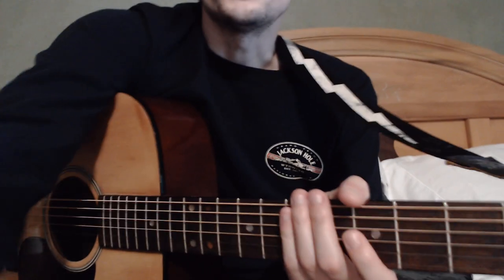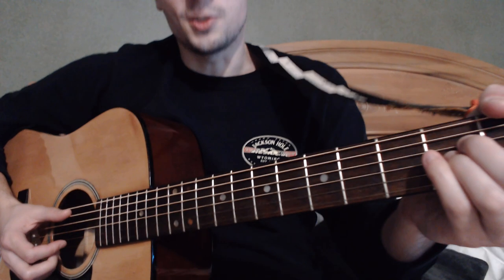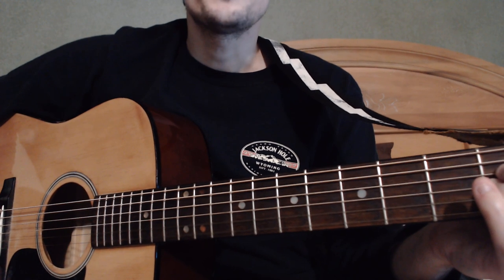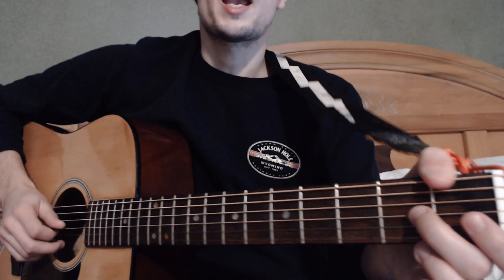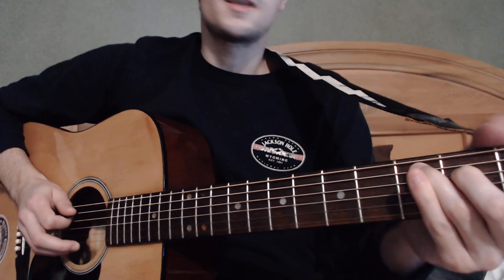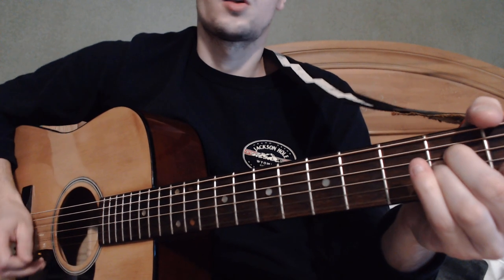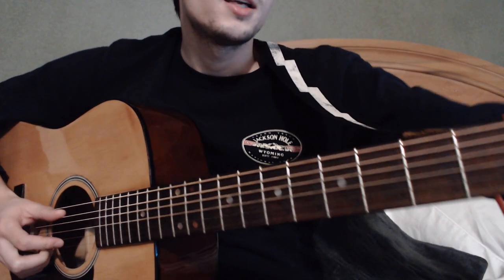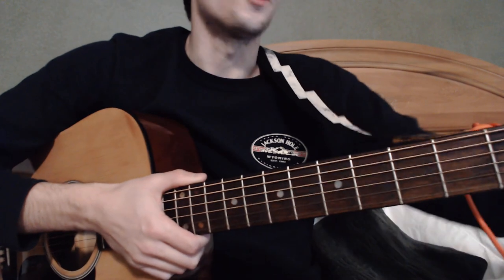Let's Learn: QOTSA - "The Mosquito Song"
This is a funny little song, and one of my favorites.  Queens of the Stone Age are a swell band, so let's grab the guitars and kick this jam out.